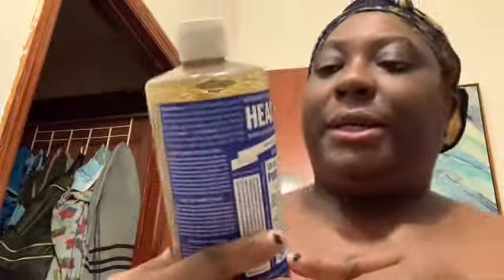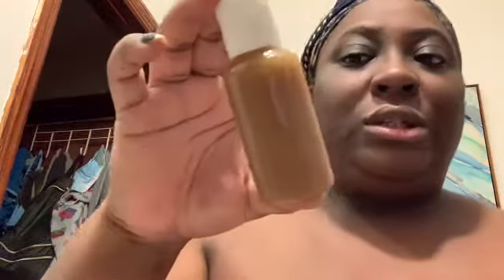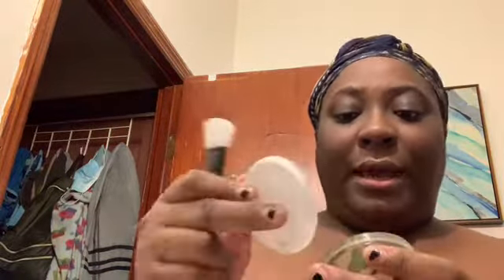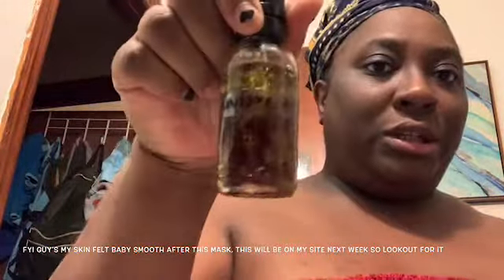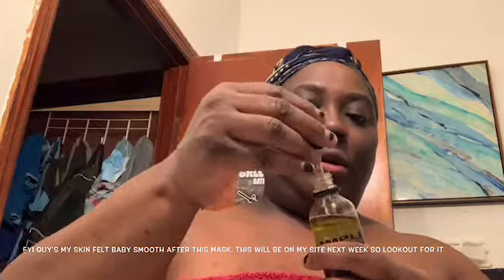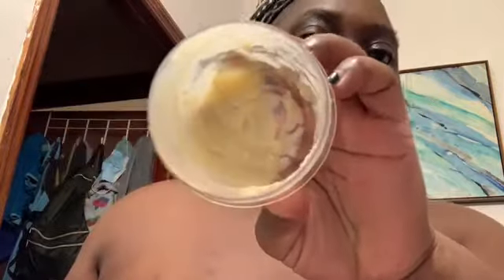Entrepreneur | Night Time Skin Routine | Using some of my homemade products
FRIEND MAIL:
Fateama Curtis